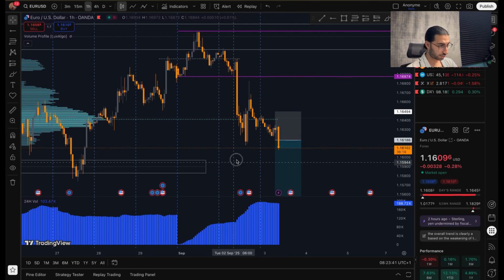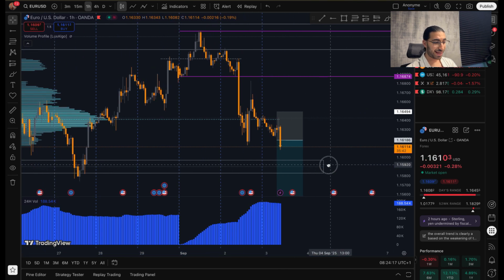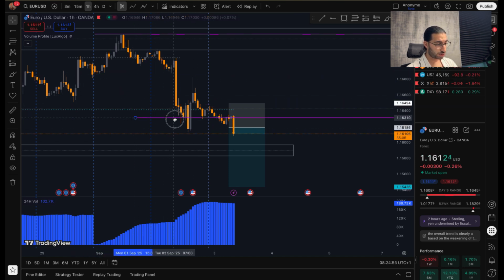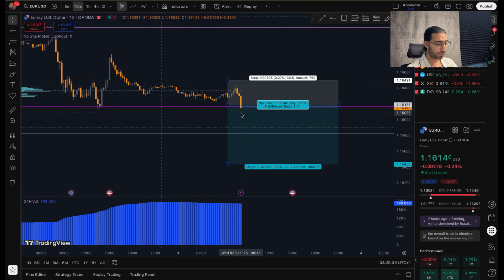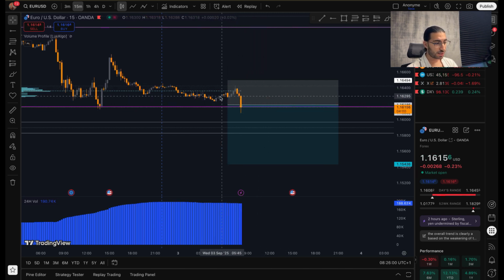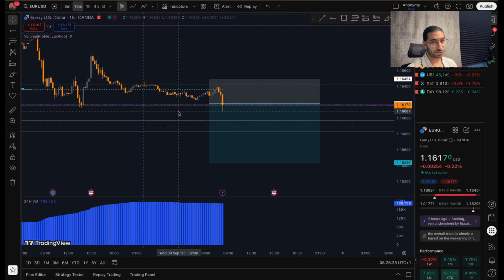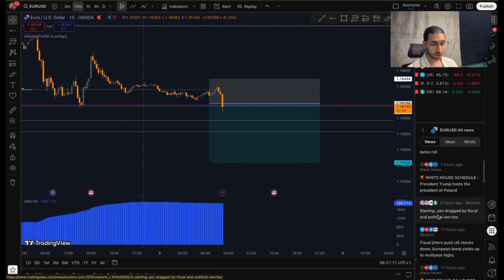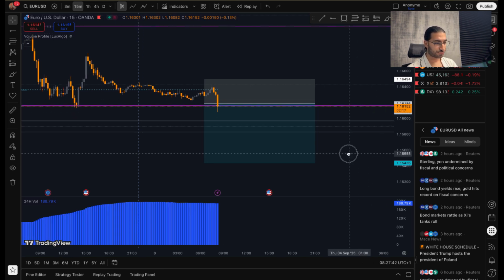Day 29: Trade With Me | Trade Entry Strategy Explained (Live Example)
Day 29 of The Legacy Academy Bootcamp continues the Trade With Me series, where I walk you through a real trade entry step by step.

👉 In this episode, you’ll learn:

- How I execute a precise entry in the market
- The importance of timing and confirmation
- Using supply/demand and structure for entries
- How to avoid fake breakouts and emotional trades
- The logic behind pressing “buy” or “sell” with confidence

Entries are everything — they set the tone for risk, reward, and overall profitability. Watch how I do it in real time.